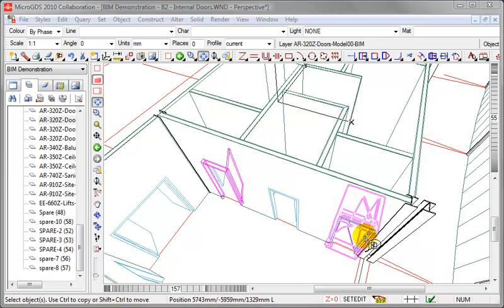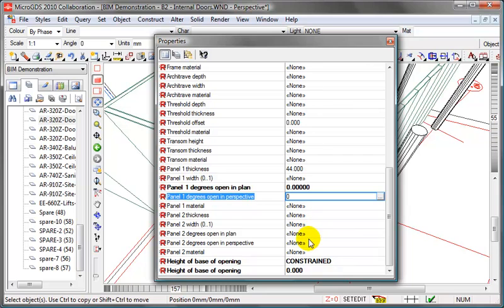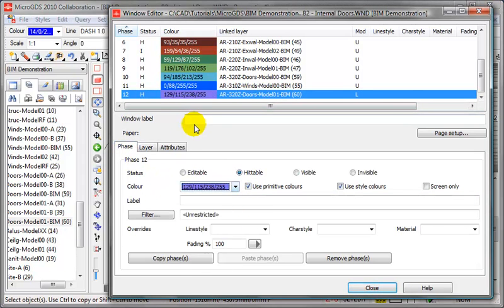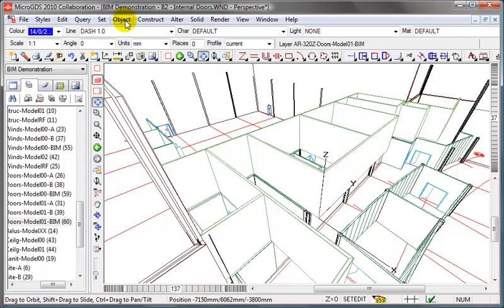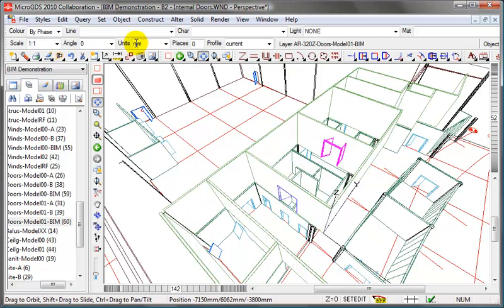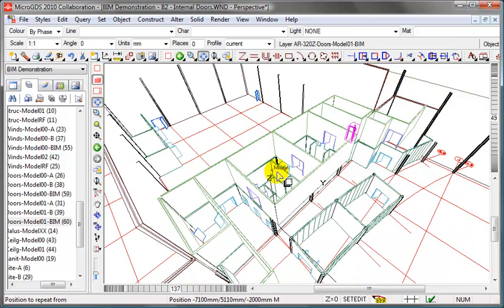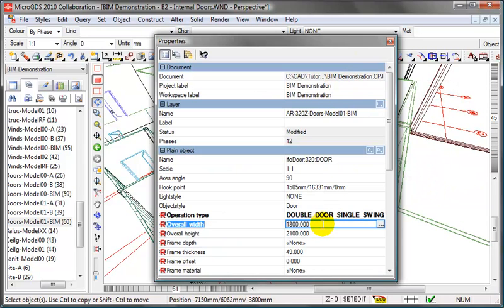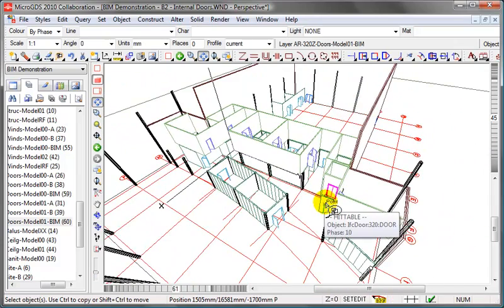5. MicroGDS 2010 BIM - Internal Doors part 2